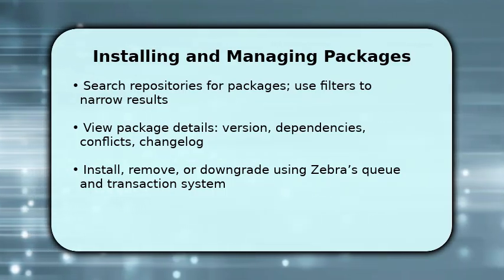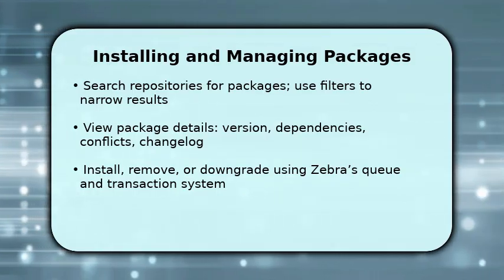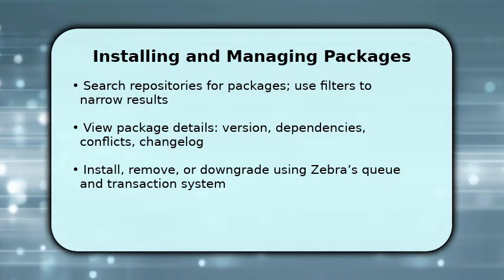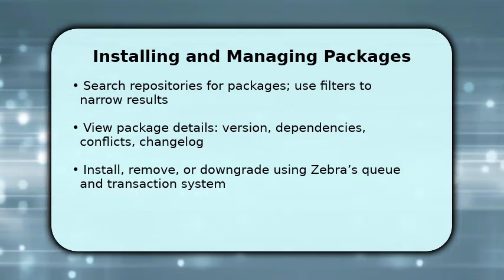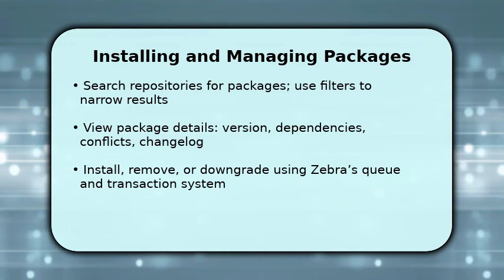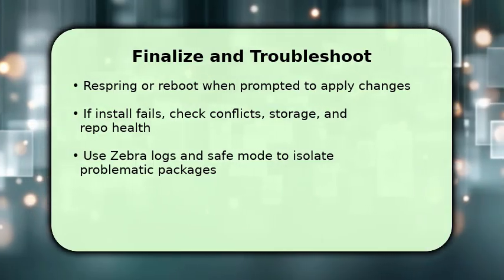How to Use Zebra Ios (full Guide)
Dive into the comprehensive guide on using Zebra iOs for efficient asset tracking and management. This video tutorial covers essential features, setup procedures, integration tips with other systems, troubleshooting common issues, and advanced customization options to enhance your operational workflow.